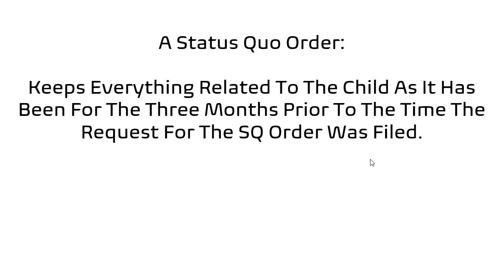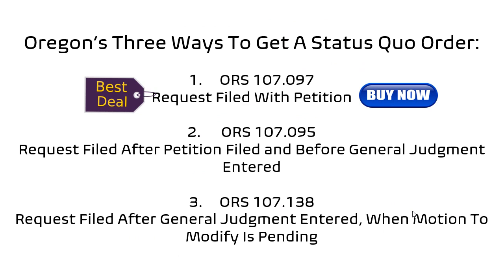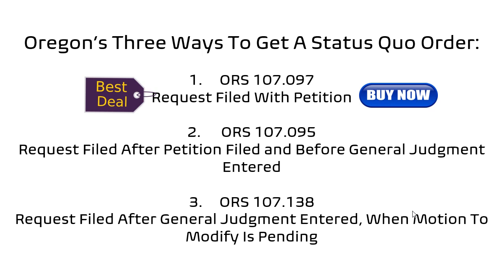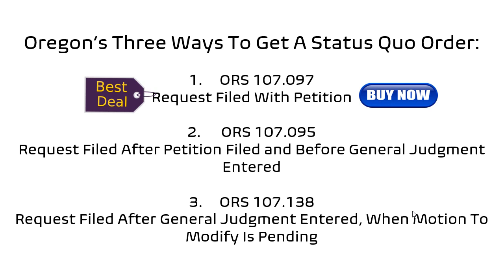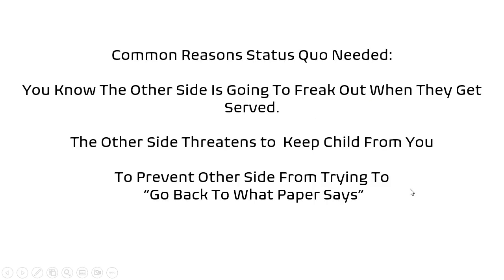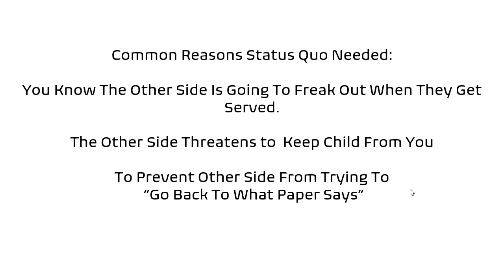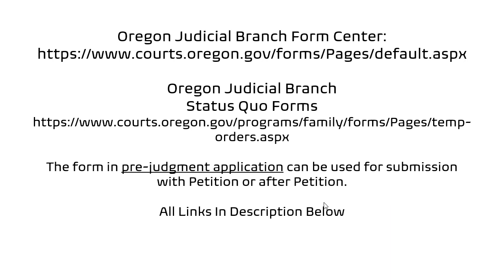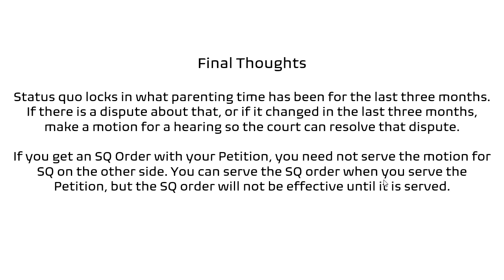Know Before You File: Status Quo Orders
Status Quo Orders are very helpful in Oregon Family Law cases, but they are not widely known.

This video discusses what a Status Quo Order does, creative ways you can use it and how you can get one.

This video may be more helpful if you watch it before you file your case, rather than after.

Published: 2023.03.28